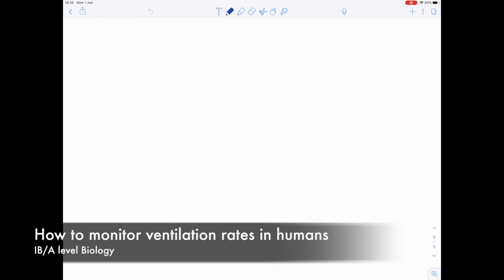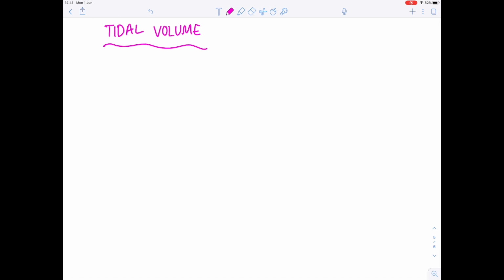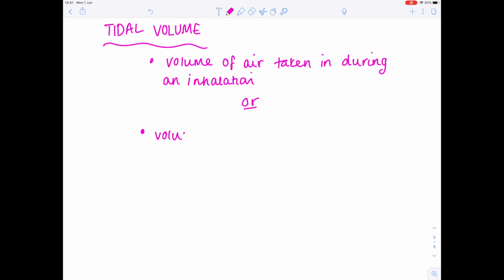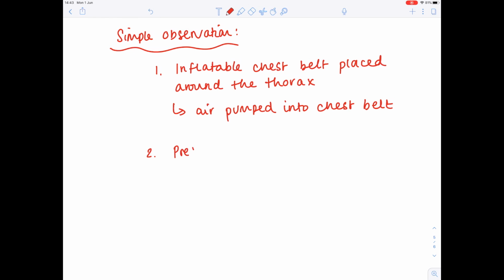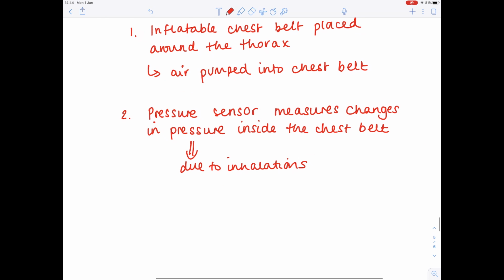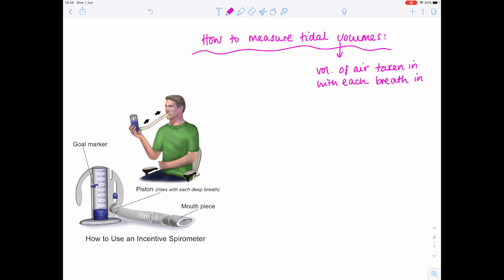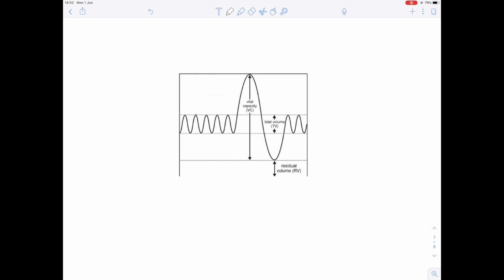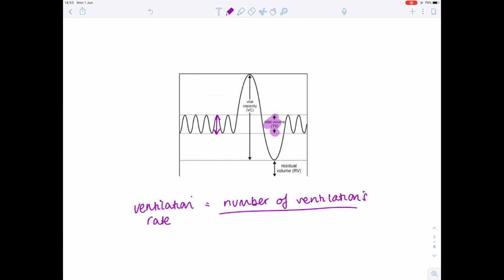How to Measure Ventilation Rates | A Level and IB Biology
In this A level, IB Biology video Hazel explains how ventilation rates can be measured using a spirometer.

These videos are designed to help with your A level and IB science revision.